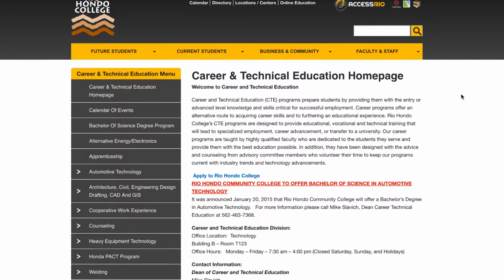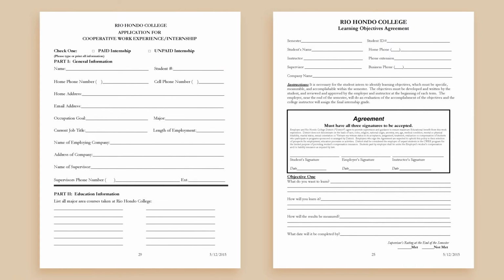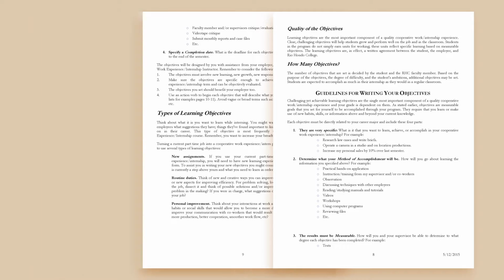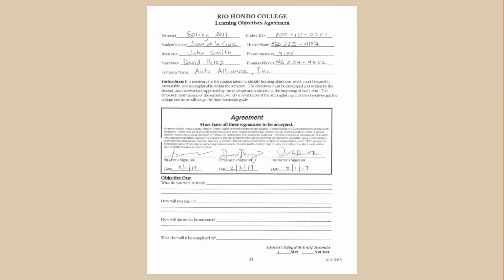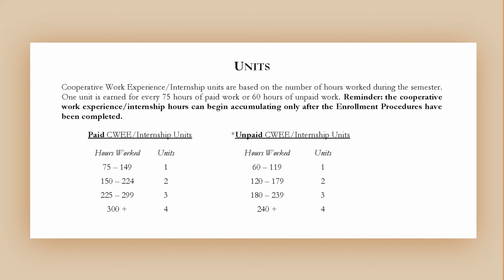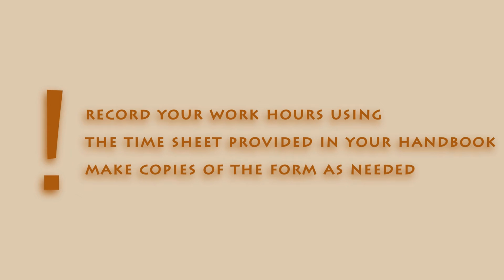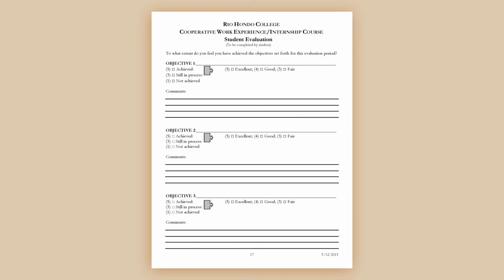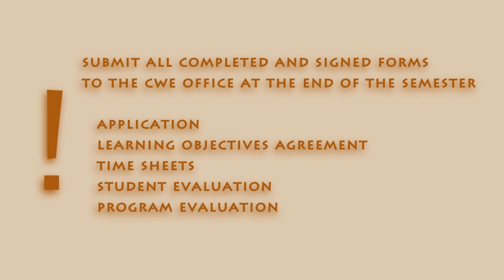WEE Program Final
The WEE program (formerly CWE) is designed to help you relate your college courses to your career goals. WEE is a three-way partnership between the student, the college, and the employer. WEE is designed to “Connect College to Careers” by combining academic study and meaningful work experience that result in earning elective credit, developing marketable skills and preparing for a successful career. to learn more